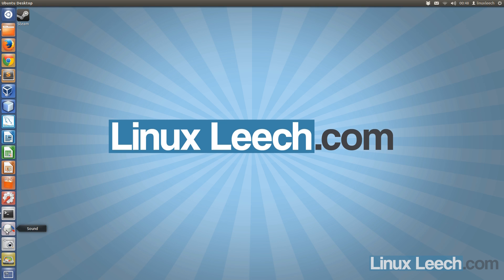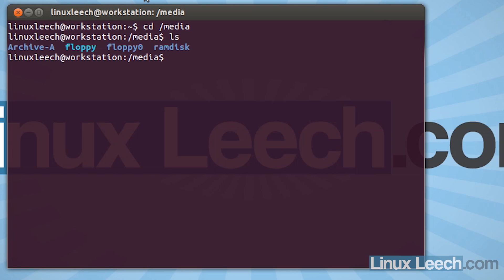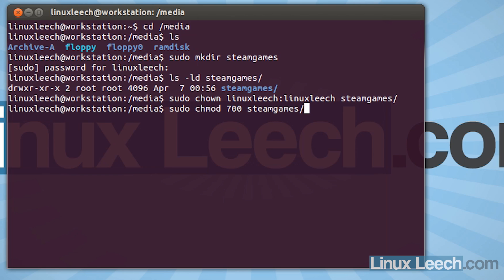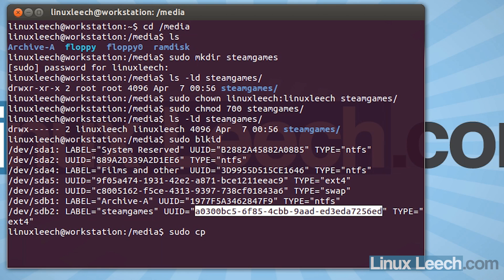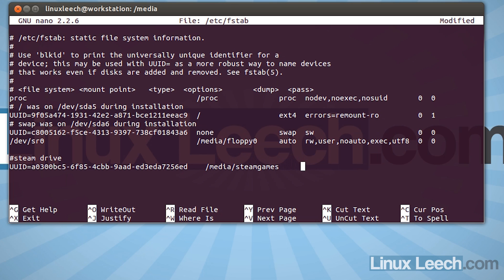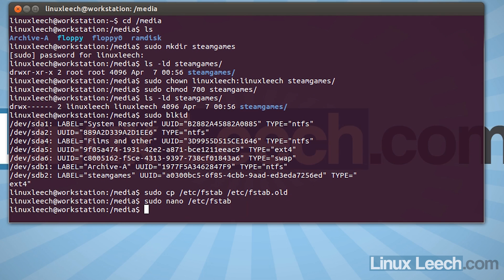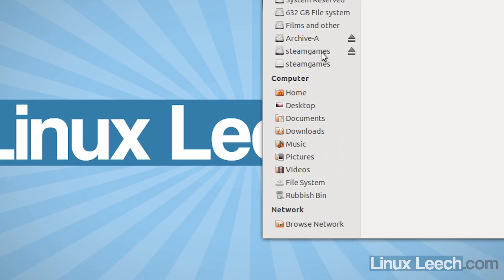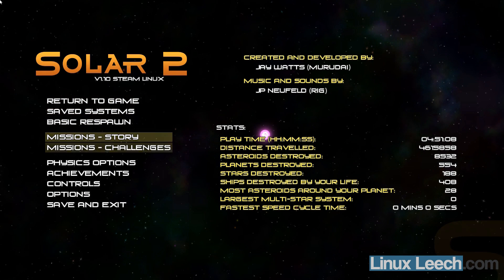How to Install Steam Games to an External or Second Hard Disk Drive in Ubuntu Linux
In this tutorial I show you how to install steam games to an external hard drive in Ubuntu Linux. This same process can be applied to a second hard disk drive, drive partition or even a USB thumb drive.

Configuring a hard disk drive for steam games is quite an easy process and only has to be done once. The way described in this tutorial will automatically mount your steam games drive every time you boot up your machine so you don't have to manually mount your steam drive when you want to play your steam games.